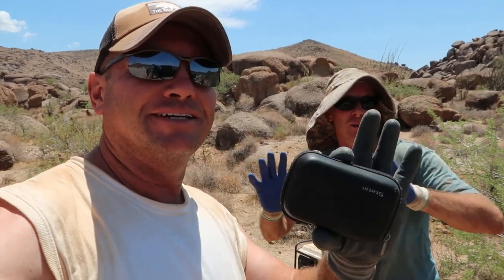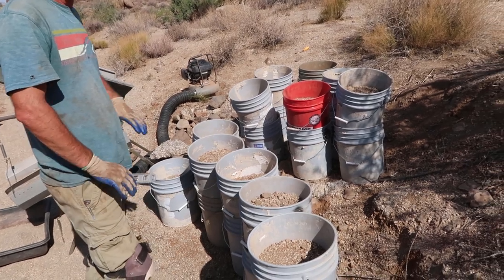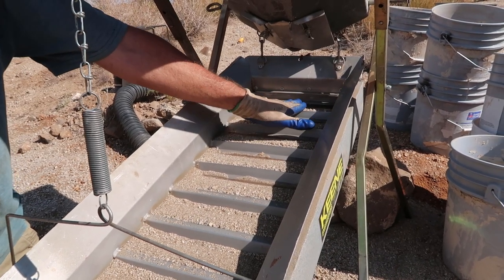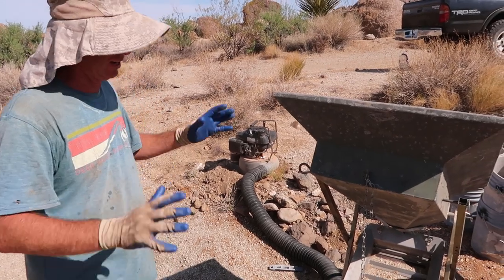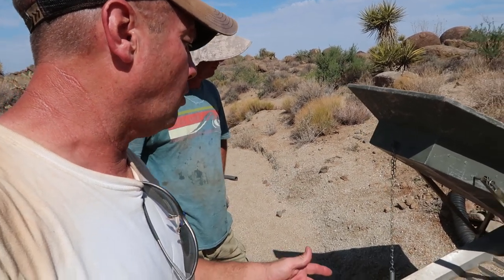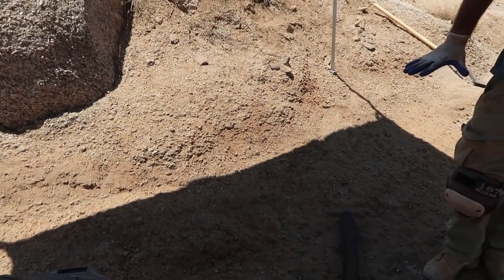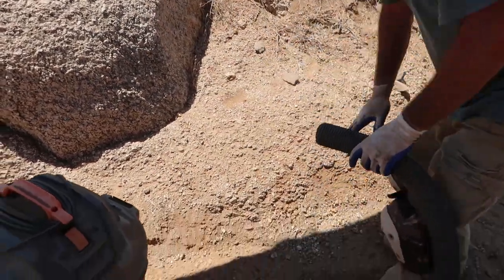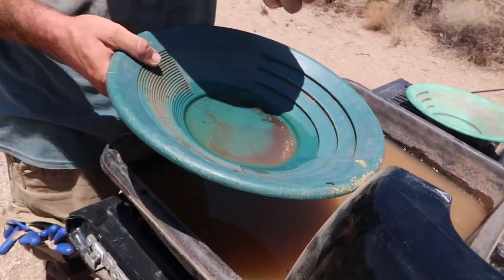Dry Washing & Prospecting Tips To Get More Gold Anywhere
We got 1.6 grams in a 7 foot x 12 foot area that has been worked before !
Learn how to find more gold prospecting with metal detectors and the keene 151 in Arizona